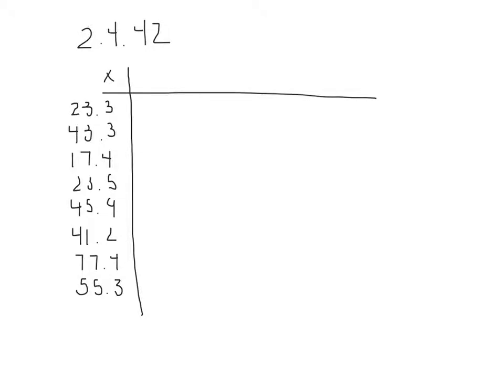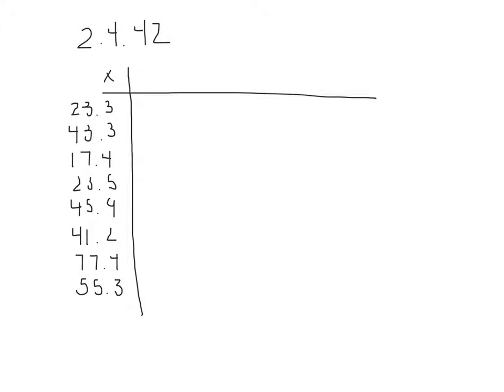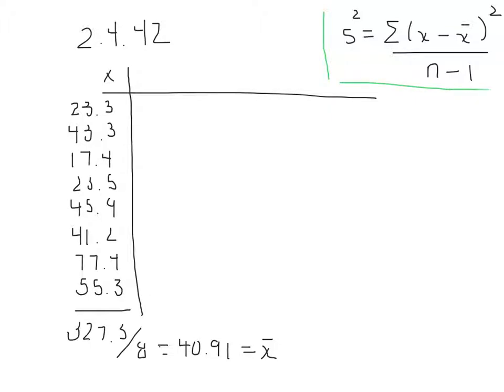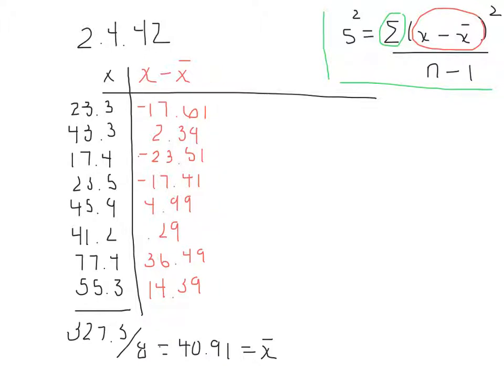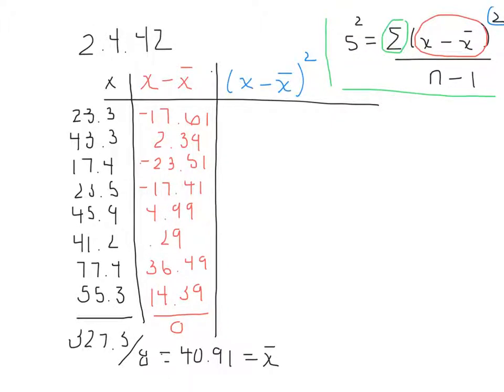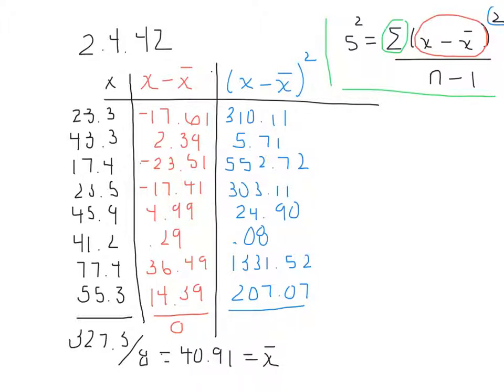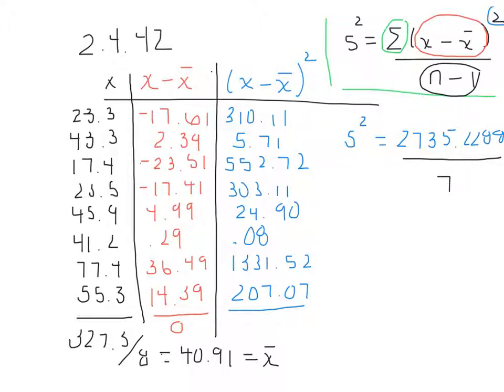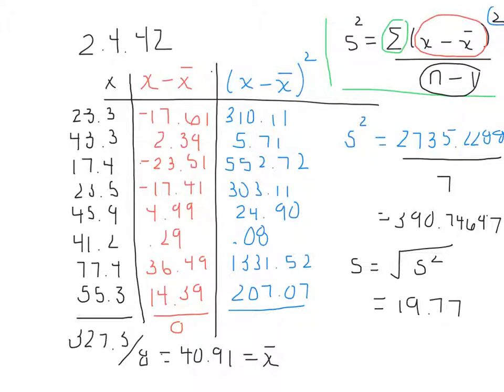EGCC MTH128 #2.4.42